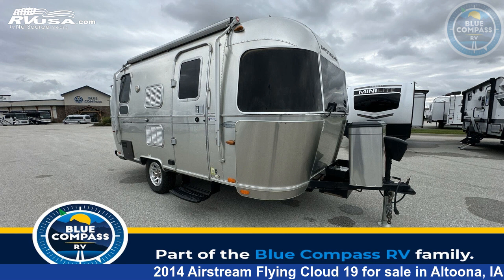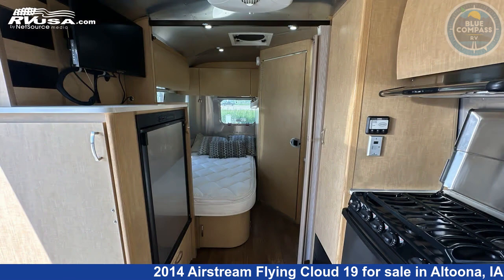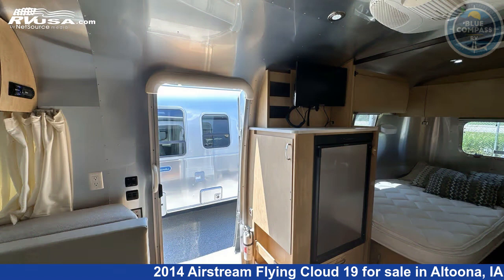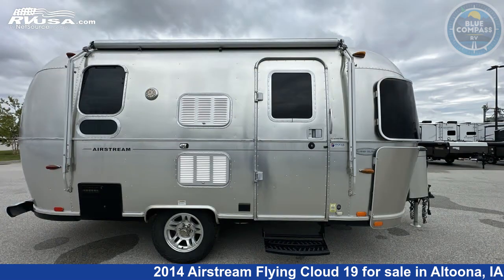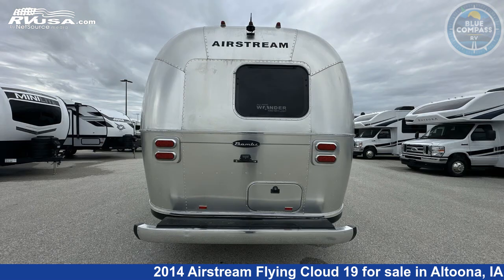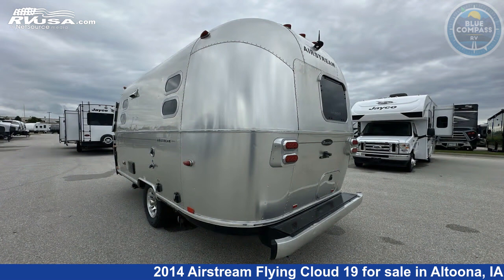Remarkable 2014 Airstream Flying Cloud Travel Trailer RV For Sale in Altoona, IA | RVUSA.com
This 2014 Airstream Flying Cloud 19 is a Travel Trailer RV. It is located in Altoona, IA 50009 and is offered for sale by Blue Compass RV Des Moines. This Used Airstream Is 19' 0" in length and features sleeps 4, and 23 gal fresh water capacity. The floorplan layout of this Travel Trailer features Rear Bath.

Blue Compass RV Des Moines is a dealer for brands like: CrossRoads, Dutchmen, Forest River, Jayco, Keystone, Thor and offers the following rv services: Parts/Accessories, Service. They stock rv types such as: Class A, Class C, Fifth Wheel, Popup, Travel Trailer. For more information and pricing on this unit, To see all units available for sale by Blue Compass RV Des Moines,